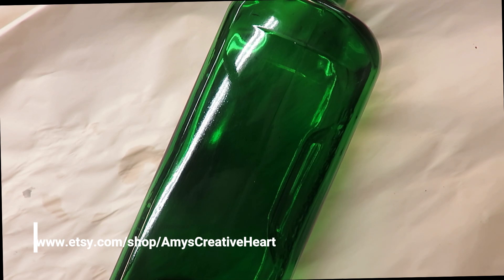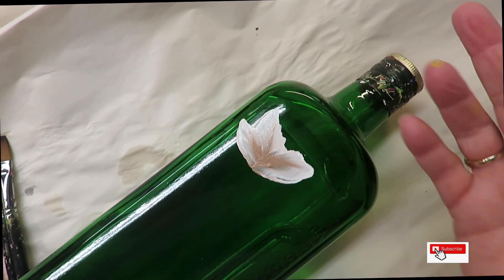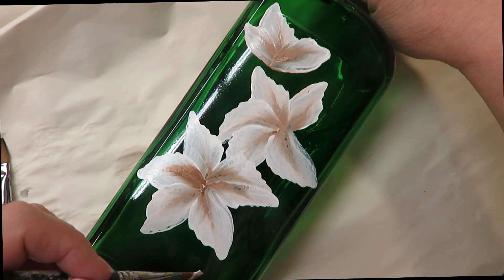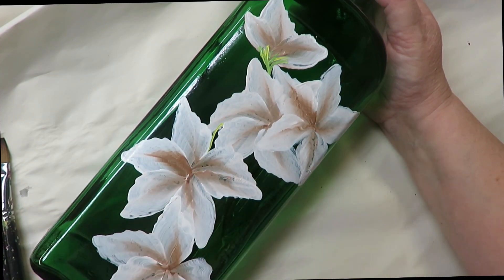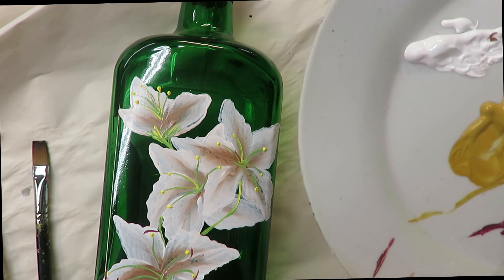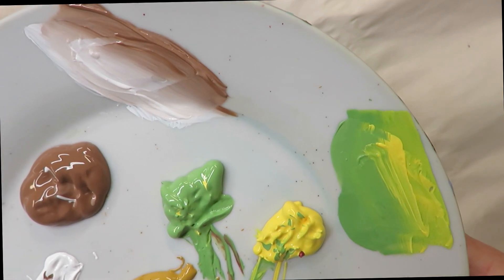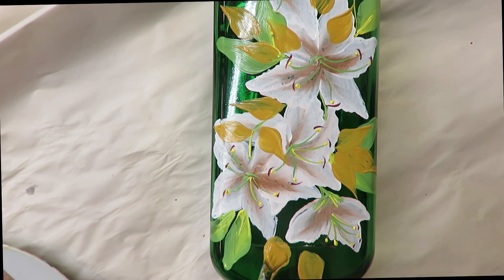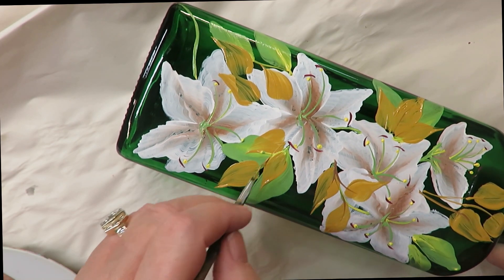QUICK BOTTLE CRAFT | Painting on Bottles | Flowers | Glass | Aressa1 | 2022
QUICK BOTTLE CRAFT. I love painting on bottles. I provide simple flowers to paint on glass. Come paint with me!

PAINT USED

Wicker White
Yellow Light
Teaberry
Yellow Ochre
Fresh Foliage

TOOLS USED

4, 12  & 14 Flat Brush
Fine Liner
Wondershare Filmora9